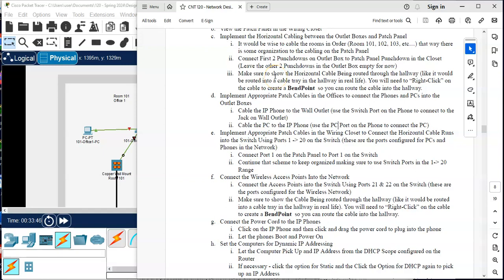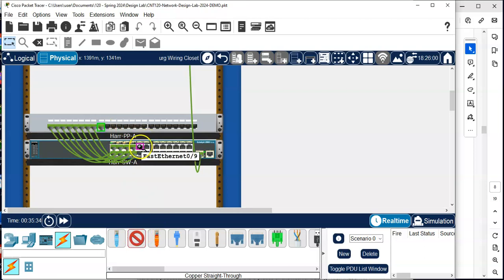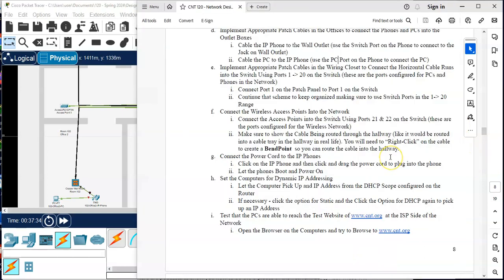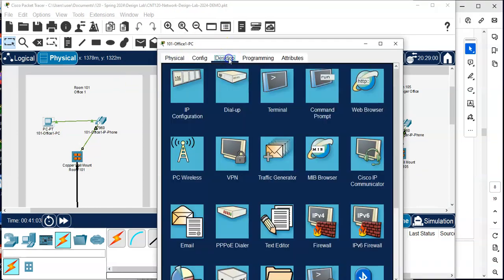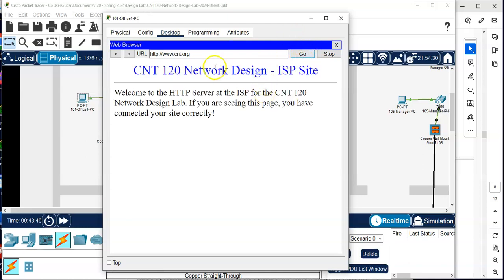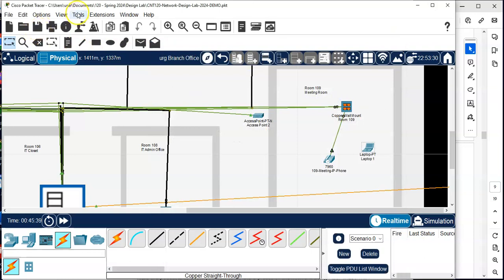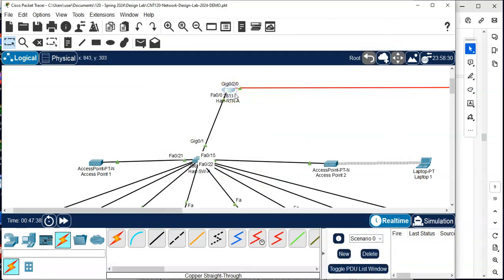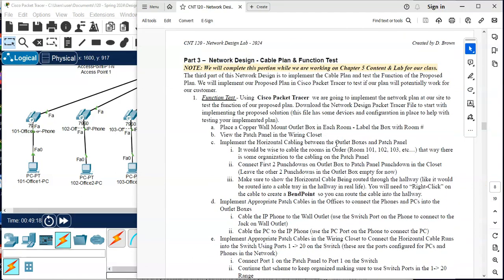CNT120 Network Design 5 PT Part 2 2024